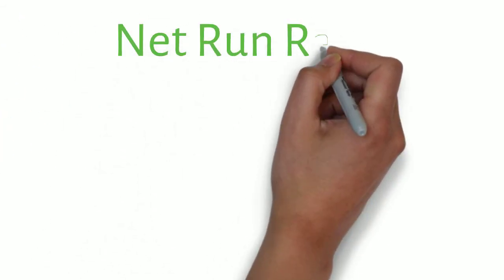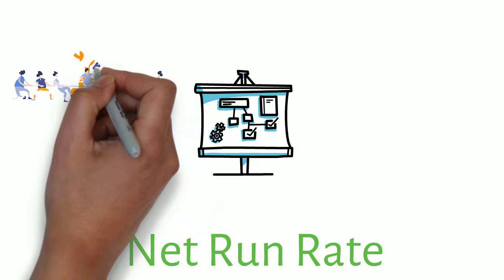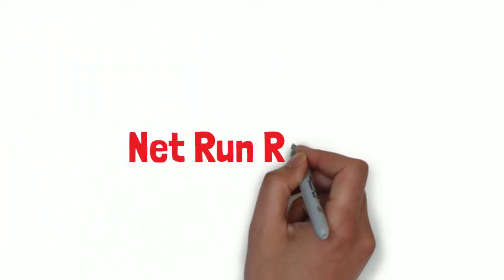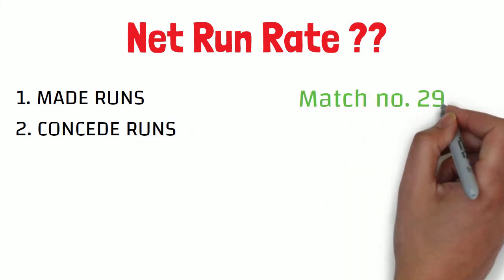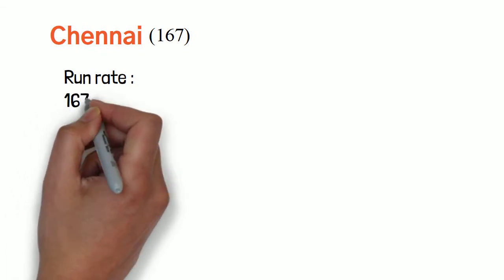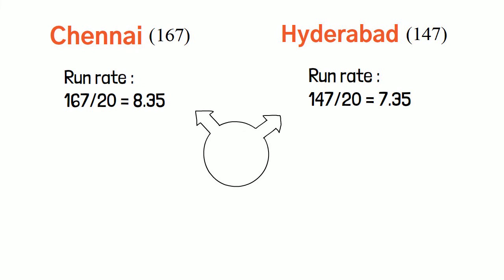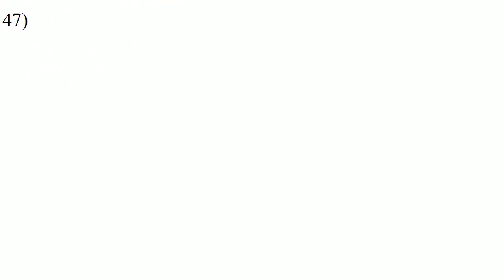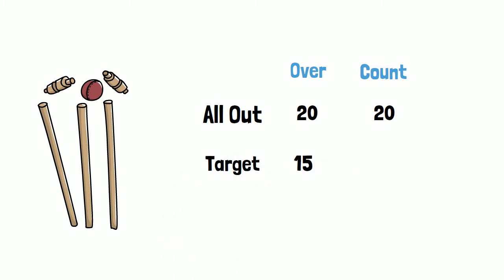How to calculate Net Run Rate in 2 minutes.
A team's run rate (RR), or runs per over (RPO), is the average number of runs scored per over by the whole team in the whole innings (or the whole innings so far), i.e. Run Rate = (Total run scored)/(total over faced).
So if a team scores 250 runs off 50 overs then their RR is 250/50=5.

Note that as an over is made up of six balls, each ball is 1/6 of an over, despite being normally written in cricket's notation as .1 of an over. So if they got that same score off 47.5 overs, their RR would be 250 / 47.5 = 5.23 .